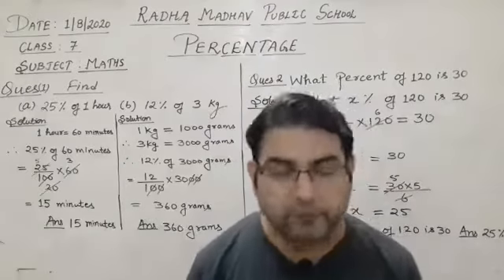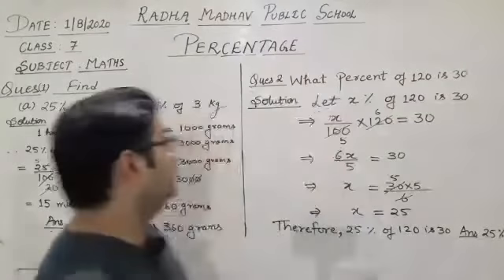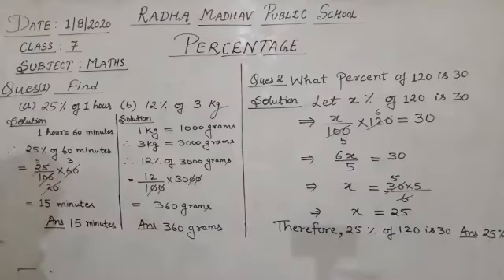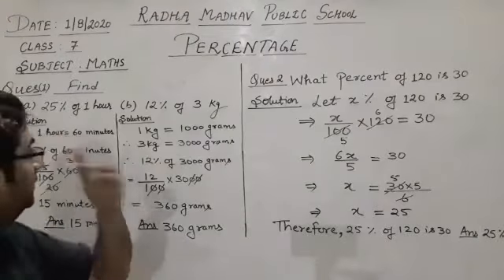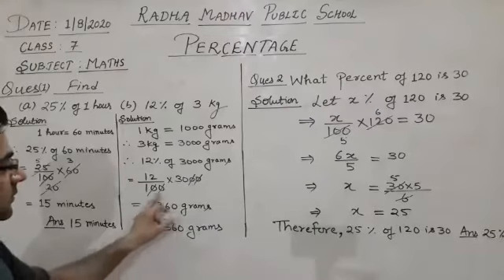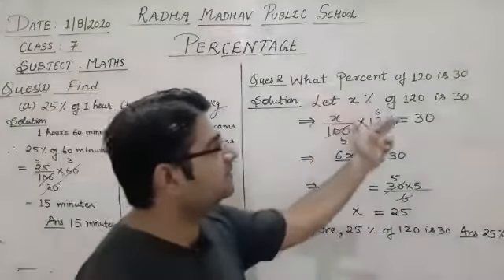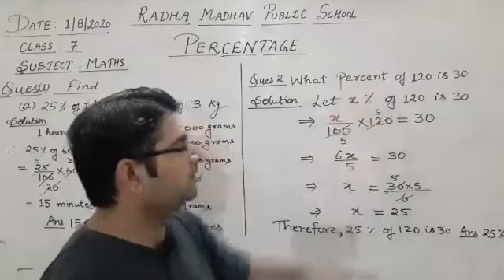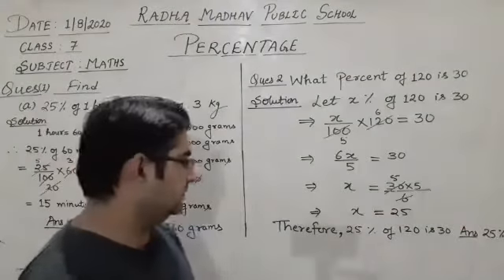CLASS 7 | MATHS | PERCENTAGE | LECTURE-4| BY : AJAY SIR.